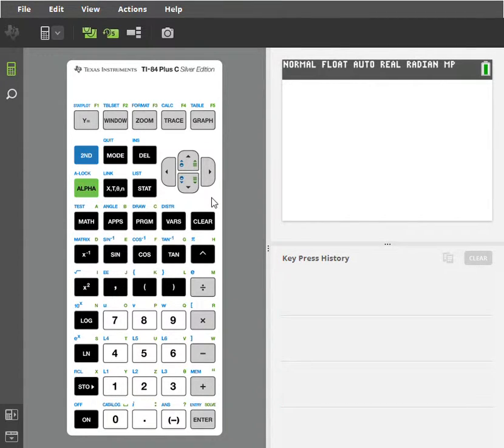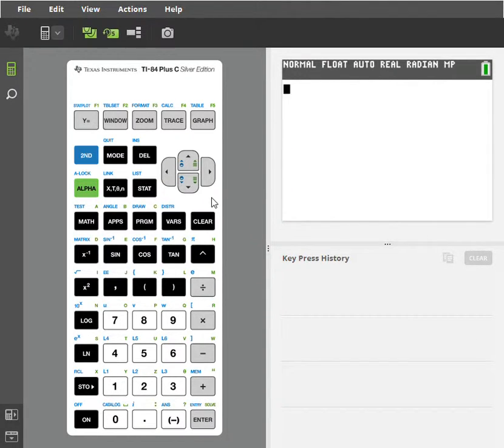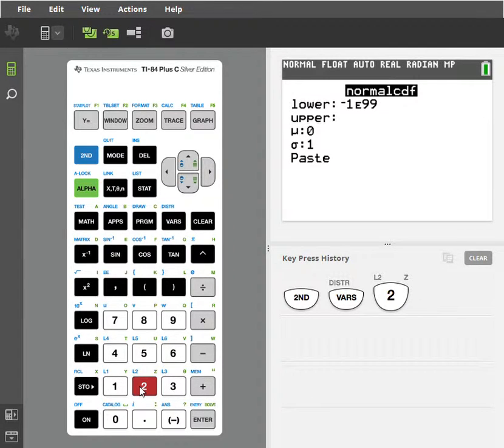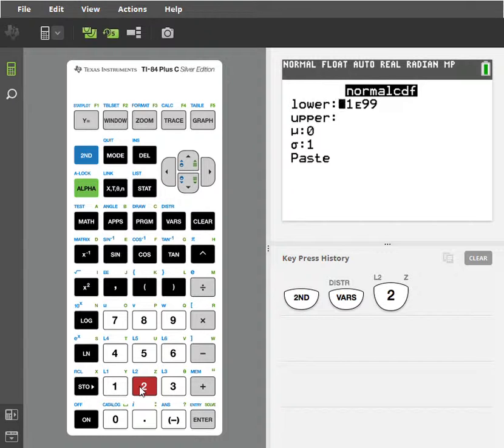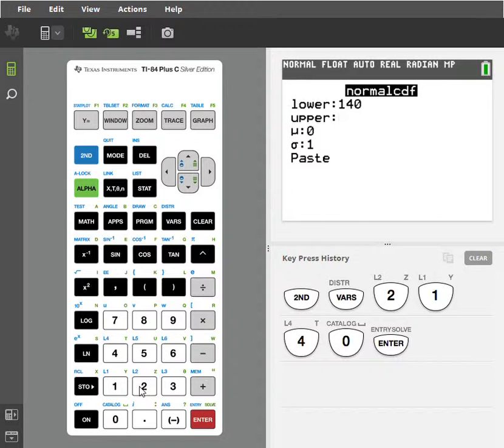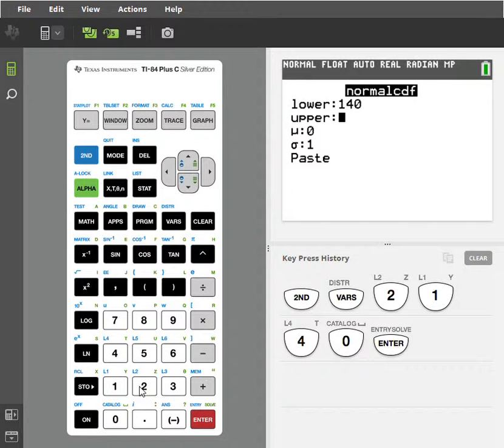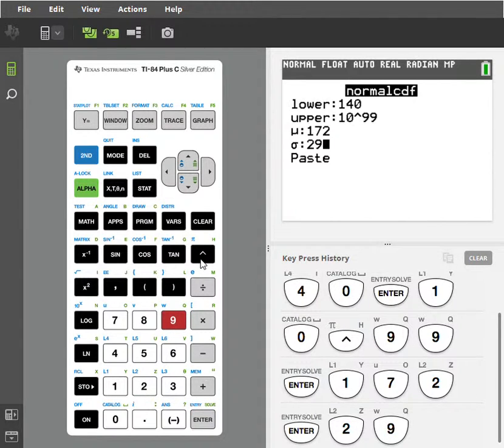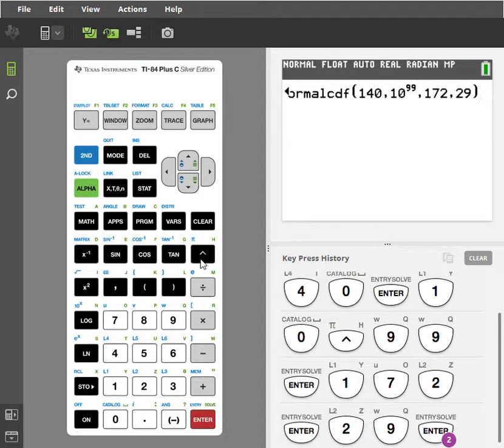normalcdf on TI, infinity